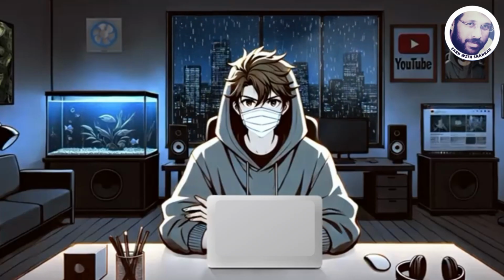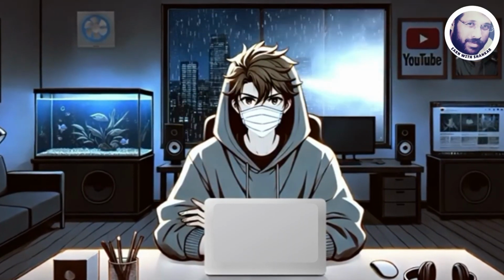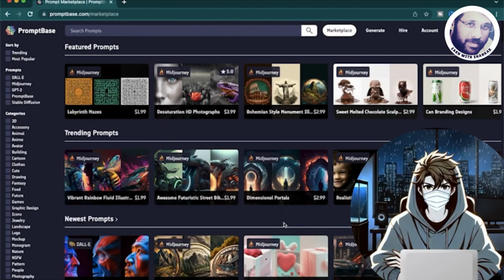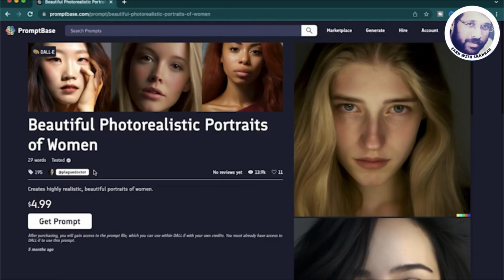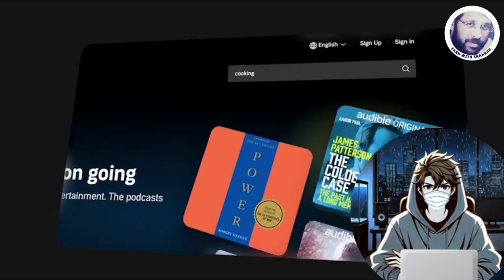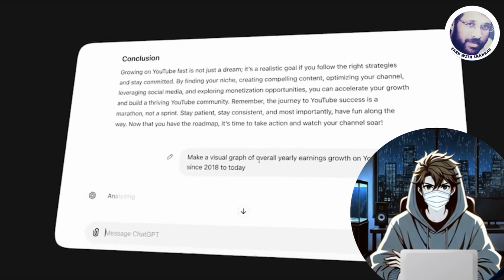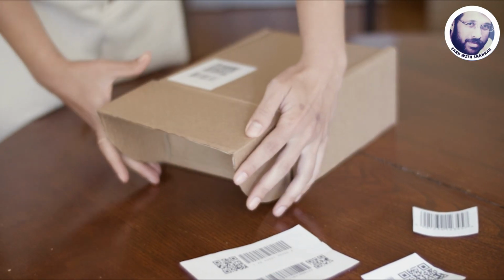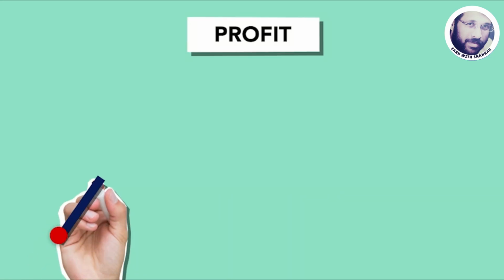How to Earn $300 Per Hour in USA & UK: The Secret No One Tells You!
YOUTUBE DESCRIPTION:

How to Earn $300 Per Hour: The Secret No One Tells You! 💰

Are you ready to start making serious money online? In this video, I’ll reveal a powerful method to earn up to $300 per hour from the comfort of your home! This strategy requires no special skills, no upfront investment, and works for beginners. Whether you want a side hustle or a full-time income, this step-by-step guide will help you start earning today.

🔥 What You’ll Learn:
✔️ Proven methods to earn $300 per hour
✔️ Tools & platforms that pay you instantly

💡 Don’t miss this opportunity to change your financial future. If you’re tired of struggling and want financial freedom, this video is for you! Watch now and take action!